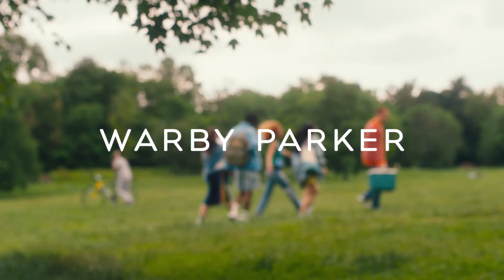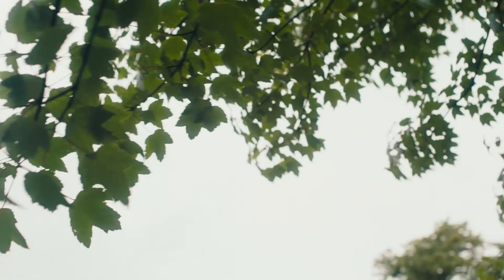Keep It Simple | Warby Parker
At Warby Parker, we like to keep things simple—our glasses start at $95 and come standard with prescription lenses that have scratch-resistant and anti-reflective coatings. Because why would those ever be options?